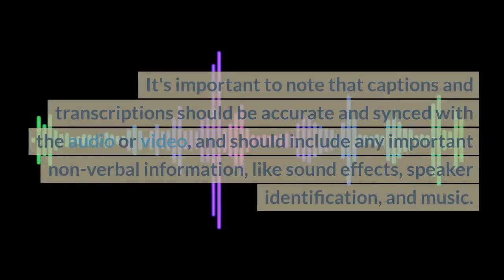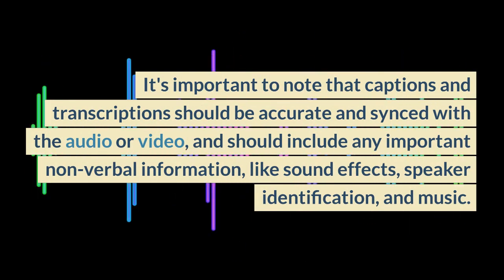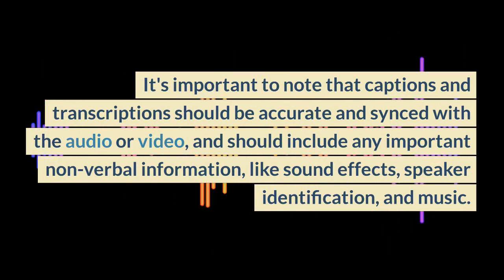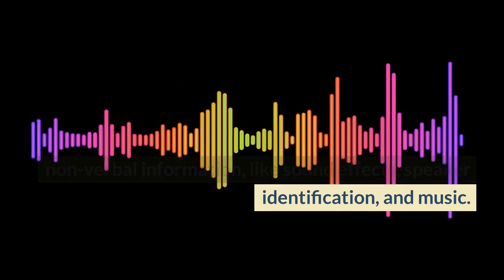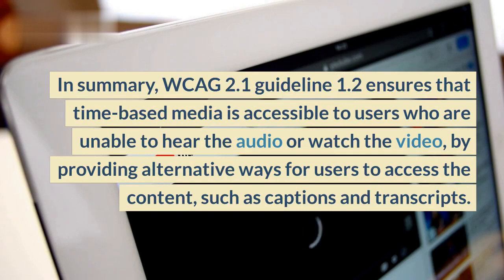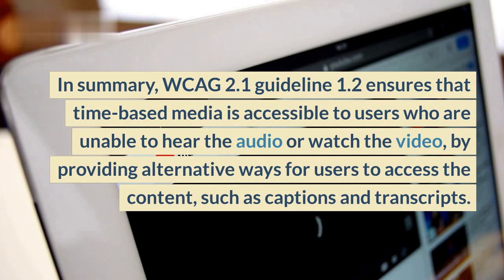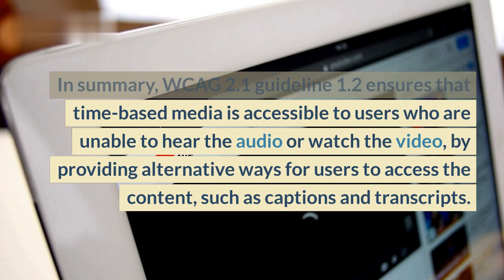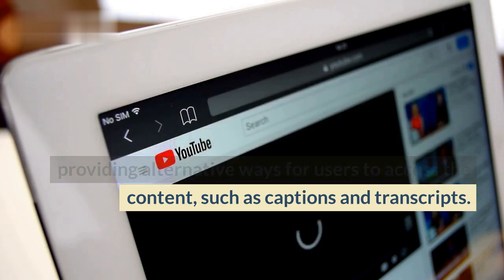What is WCAG 2.1 guideline 1.2 Time-based Media with example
"What is WCAG 2.1 Guideline 1.2 Time-based Media?" is a comprehensive video that provides an in-depth look at the second guideline of the Web Content Accessibility Guidelines 2.1 (WCAG 2.1). This video covers the key aspects of WCAG 2.1 Guideline 1.2 Time-based Media, including the requirement to provide captions and other forms of alternative text for audio and video content. The video explains the importance of this guideline, provides practical examples, and gives tips on how to implement it effectively in web design and development. Whether you're a web developer, designer, or simply someone interested in the topic, this video is a must-watch for anyone looking to improve the accessibility of their online content. With clear and concise explanations, expert insights, and practical tips, "What is WCAG 2.1 Guideline 1.2 Time-based Media?" is the ultimate resource for anyone looking to understand and implement the latest web accessibility guidelines.